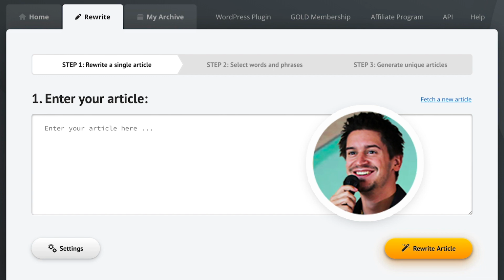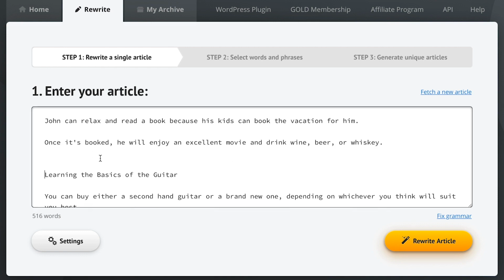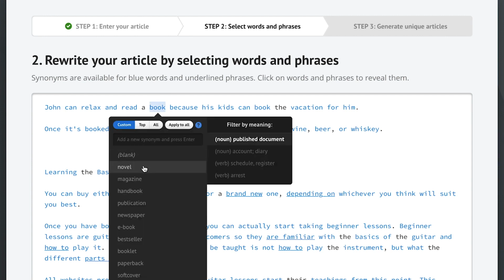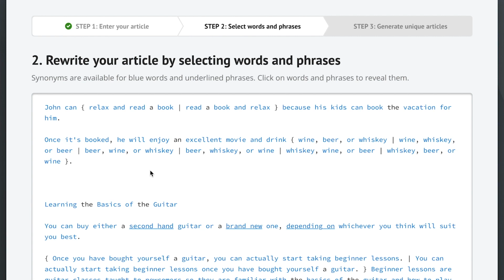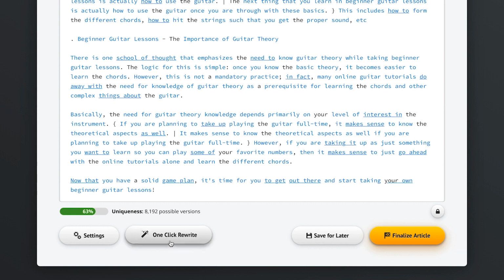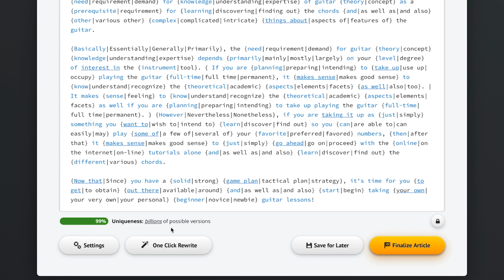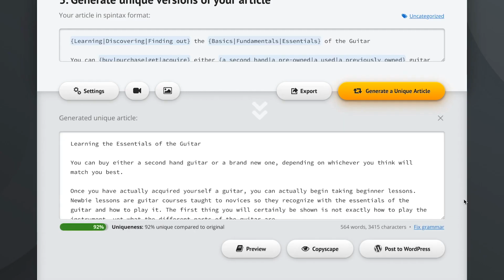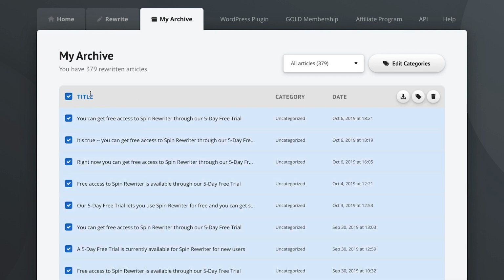Spin Rewriter Tutorial | Demo | Article Spinner